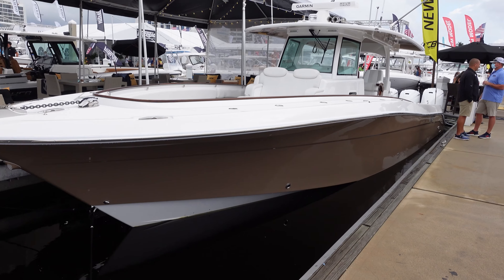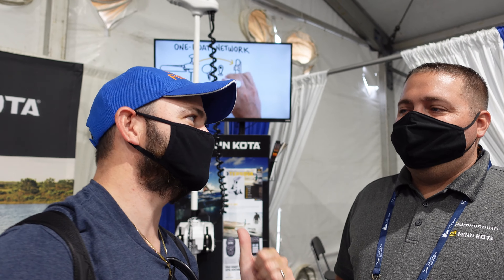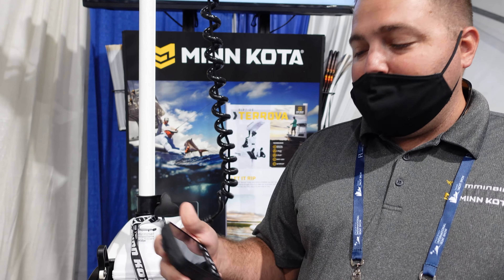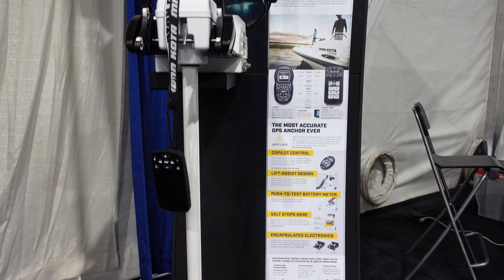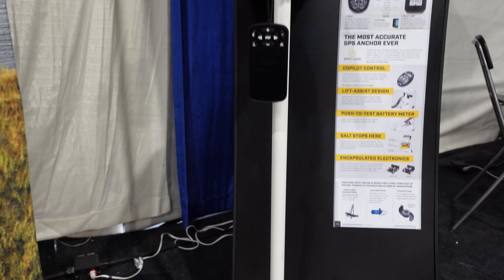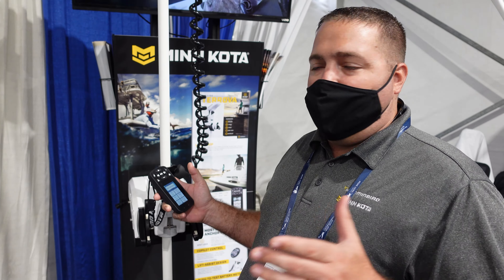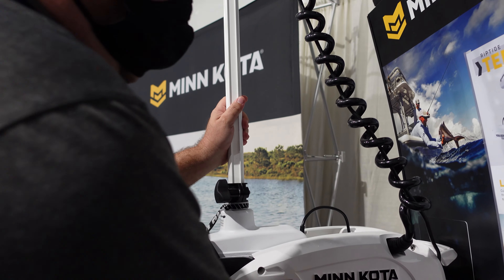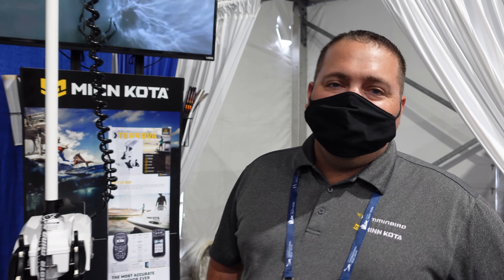Huge trolling motors for BIG BOATS Minn Kota Riptide Terrova 87"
Thank you INTOTHEAM for these Elevated Everyday Men's T-Shirts! and for helping make this video possible trip to The Fort Lauderdale International Boat Show 2020 possible

This is a crazy long trolling motor! I was thinking of getting a smaller boat say 21 footer so I could have a bow mounted minn kota ipilot trolling motor but with this Minn Kota Riptide Terrova 87" I can think bigger!!!

Hey guys did you get your TEES yet? they do feel great and very low prices! the best part?? no yak LOGOS I personally can wear them while making my videos and not feel bad. lol

Cash: $afishingtv

Aliex Folgueira